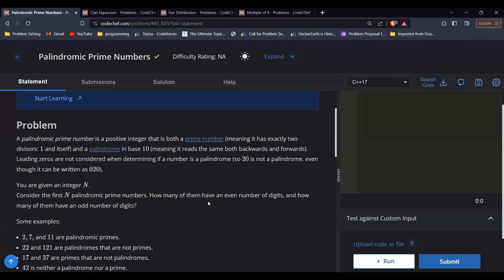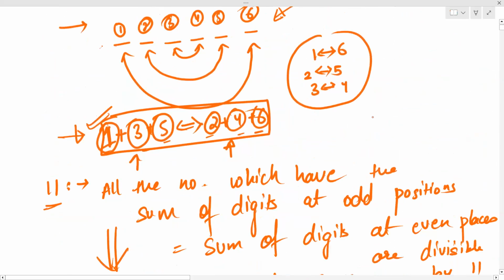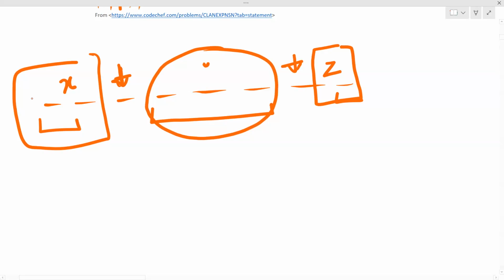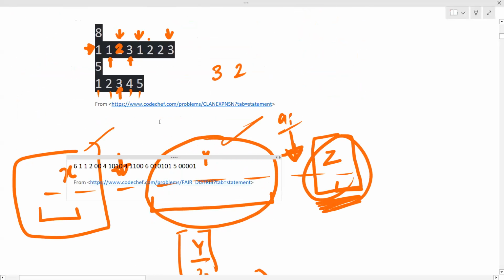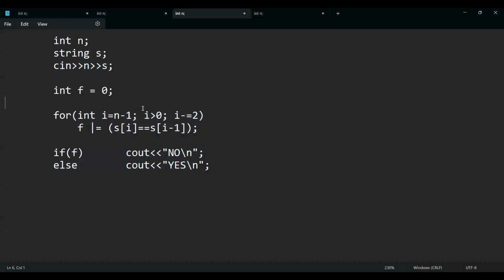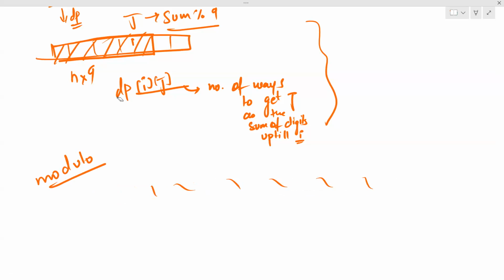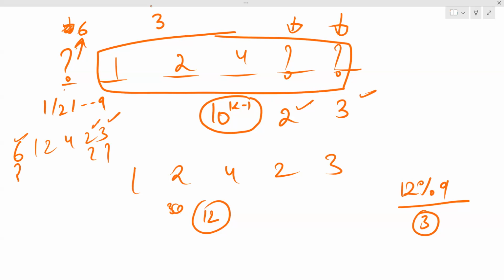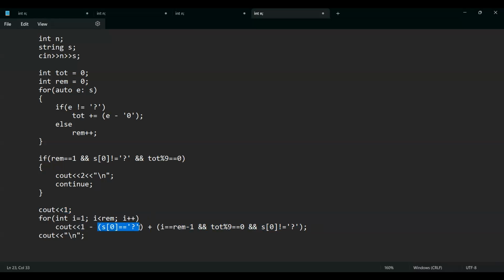Codechef Starters 108 | Video Solutions - A to D | by Ankit Ghildiyal | TLE Eliminators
Timestamps:-
0:00 Problem A
6:58 Problem B
16:15 Problem C
27:05 Problem D